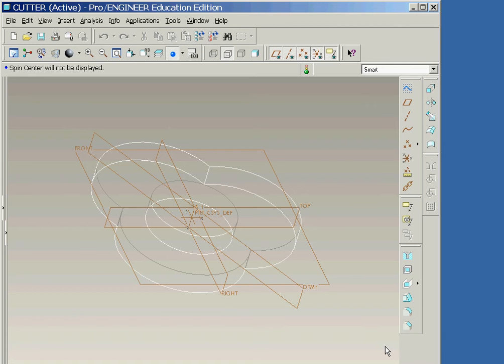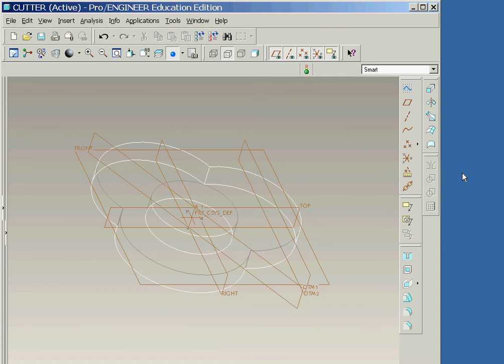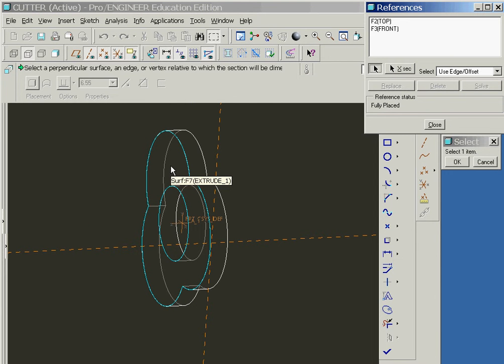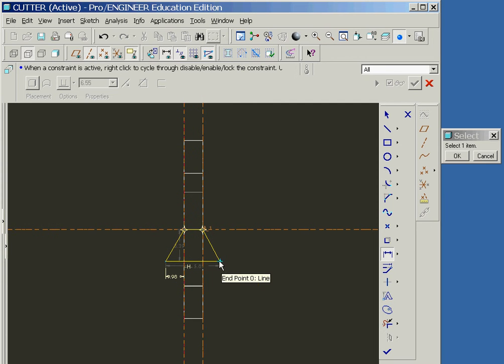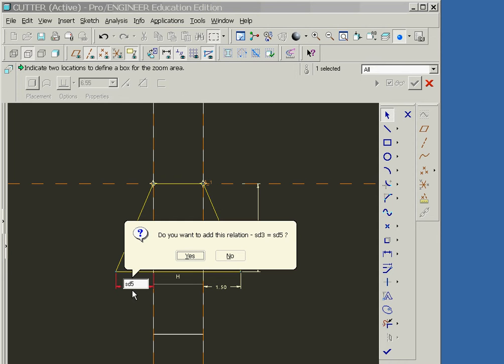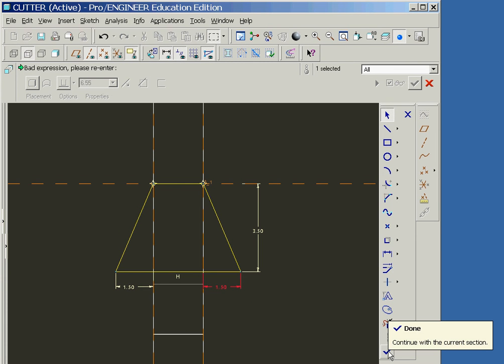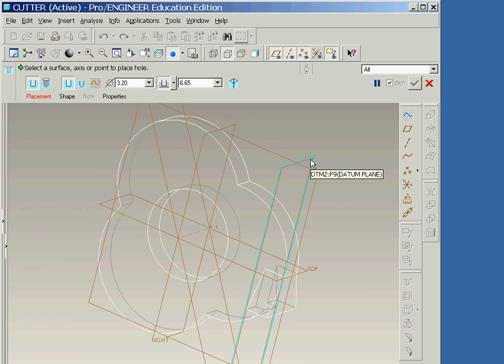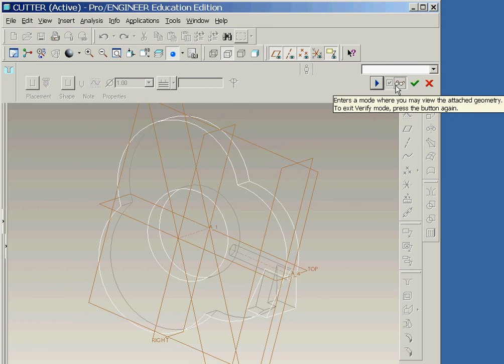ProE 5 Ck08tkm info less5 2